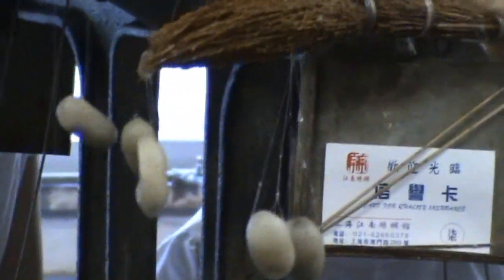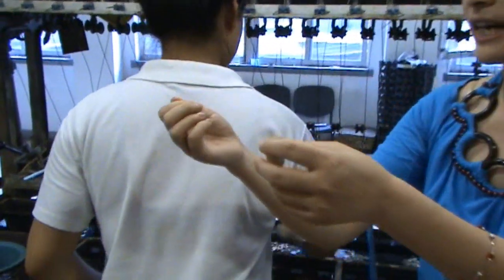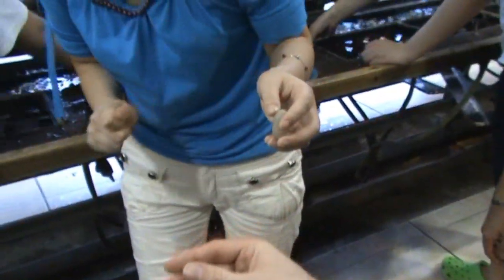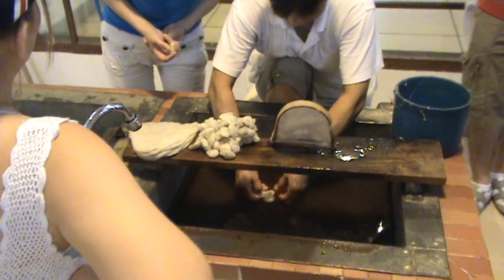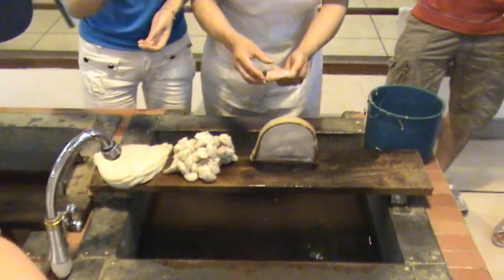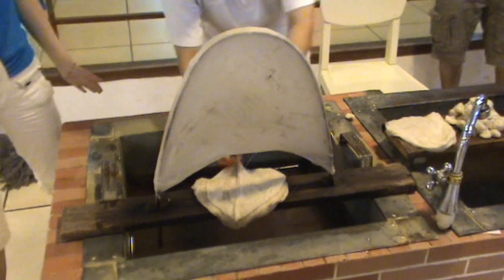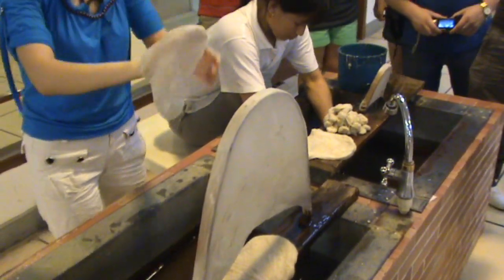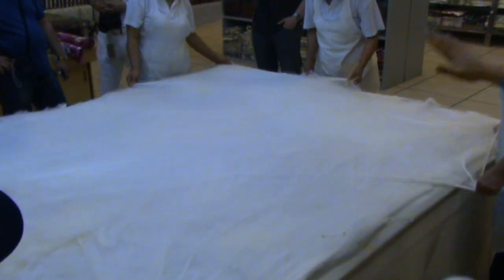How silk is made in China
When i was in China I went to a Silk factory for a tour, and this is what I saw. Here is a short clip how silk is made from cocoons. Audio is in English.